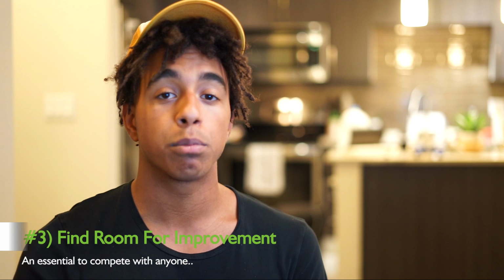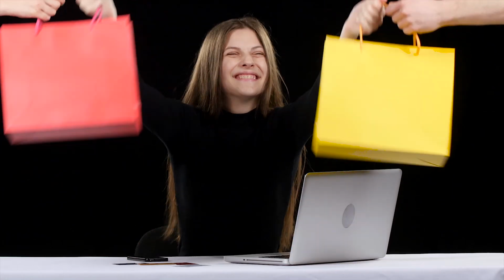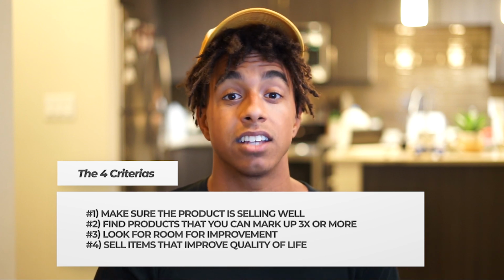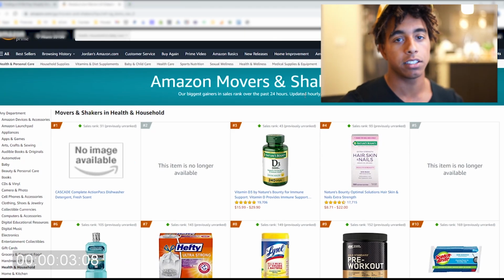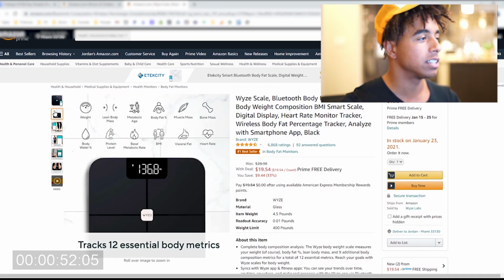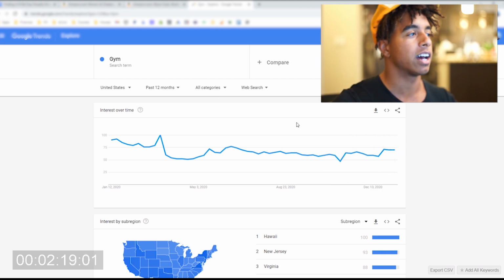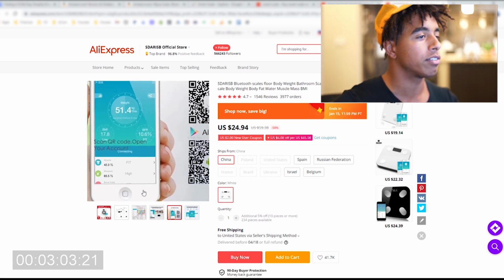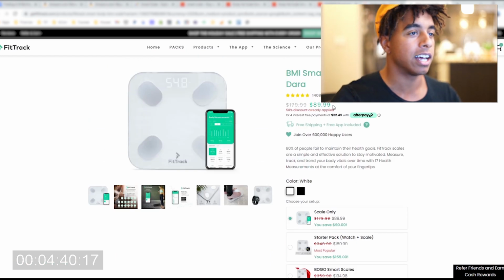How I Found A $10k/Day Shopify Product In 5 Minutes!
Get 2 Hand-Picked Winning Dropshipping Products Sent To Daily You With Video Ads, Descriptions & Competitor Data

Here's my exact Shopify Dropshipping 2021 product research strategy that found me a $10,000/day winning product. I even show you how to find winning products live in under 5 minutes.

Shopify 2021 is going to be a great year!